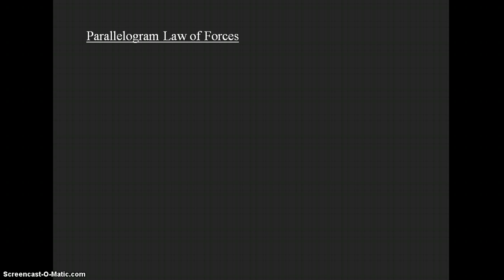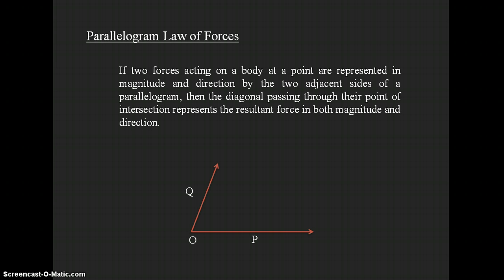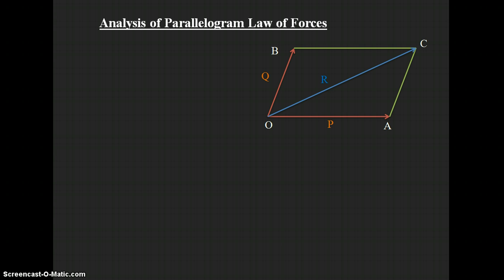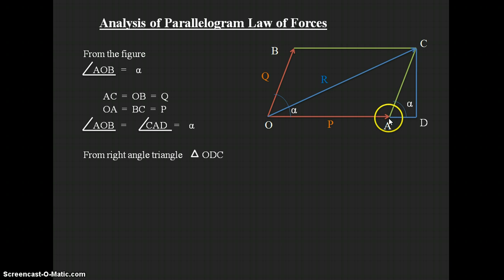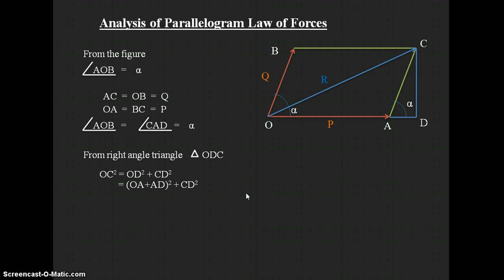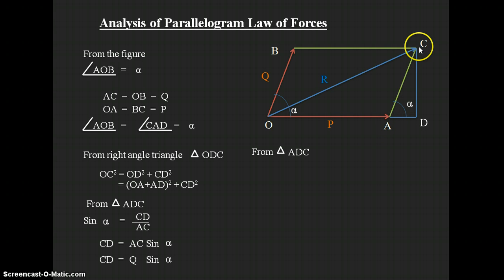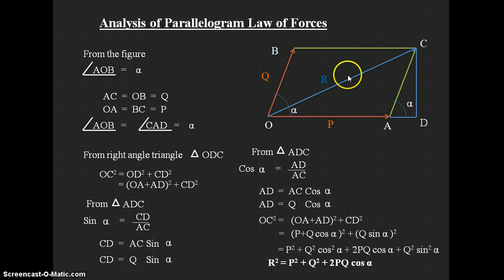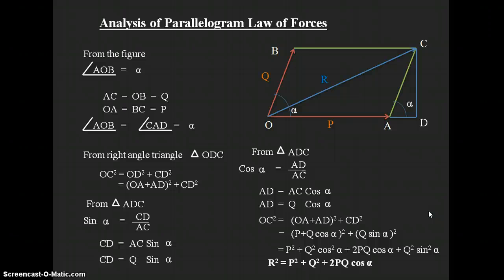Engg Mech lec3 Parallelogram law of forces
Here it is lecture 3 video, but in video i have mentioned it as lecture 2. please make a note of it. Sorry for that.